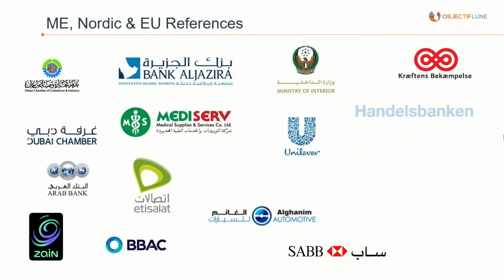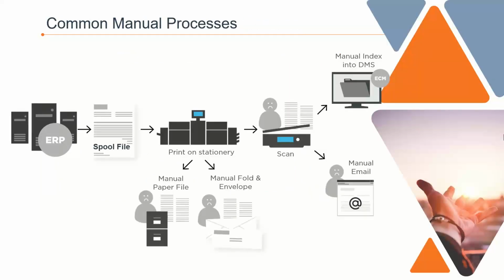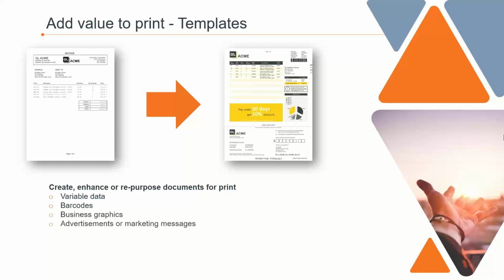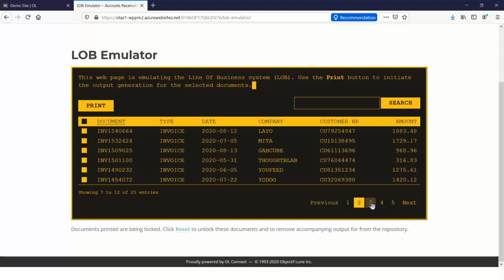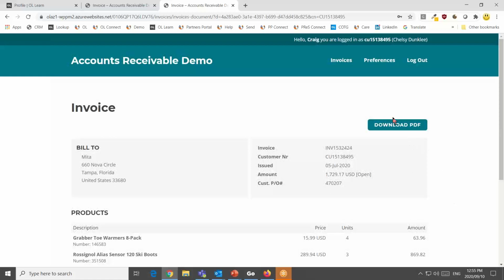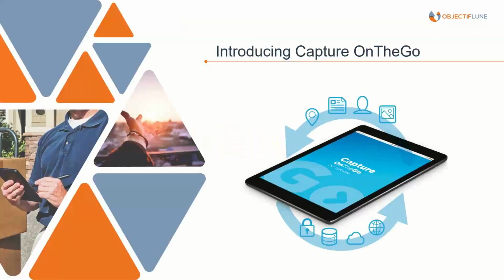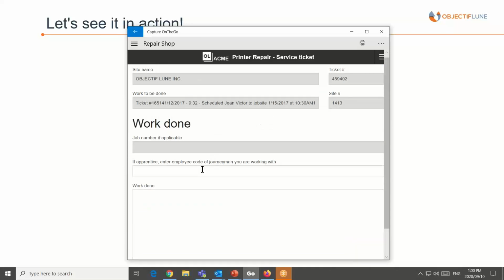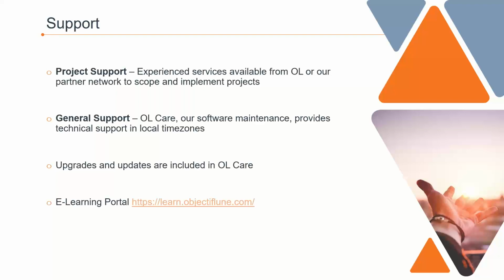Give a second life to your legacy systems!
Any typical company will have a combination of legacy and new systems to run their daily business. But how well do they work together?

 Do you struggle to connect your various systems together?

Struggling to maintain fluid processes whilst maintaining legacy systems?

Work with your existing systems whilst automating the processes and ensuring data integrity

Our OLⓇ Connect technology is a middleware bridging the gap between different systems, modern and old, improving business agility by putting you in full control over document processes.

OL is a registered trademark of Objectif Lune Inc.